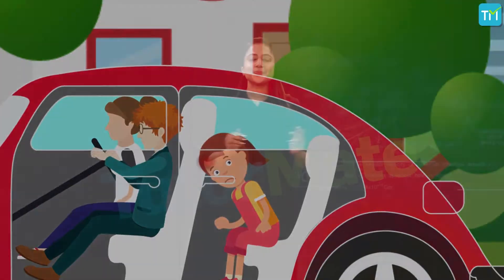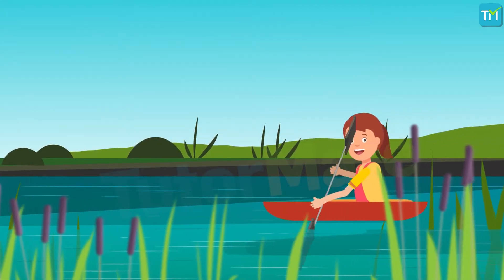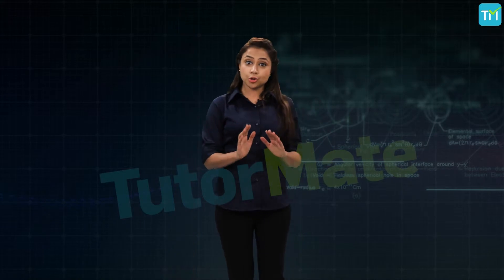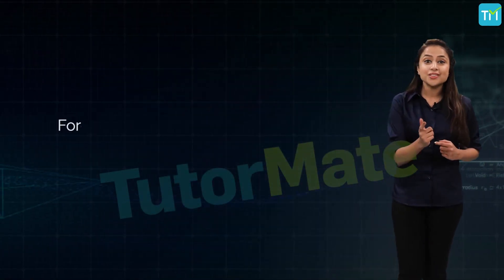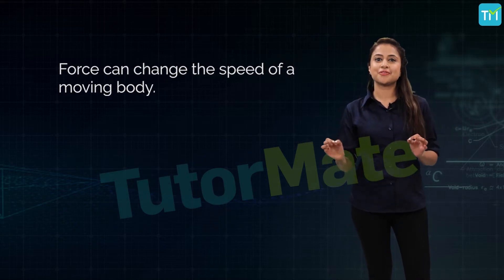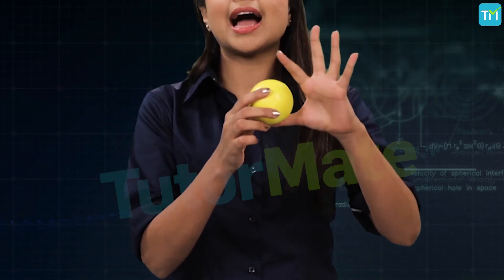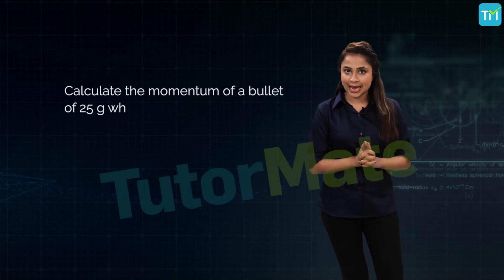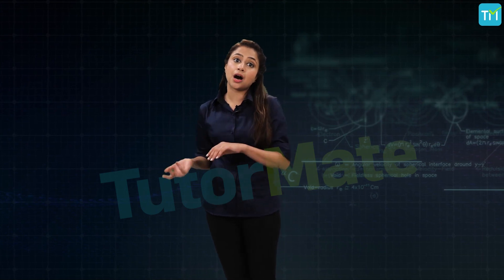Force and Newton’s Laws of Motion Physics Chapter 9 CBSE (NCERT) Class 9 (IX) Science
This is the video of the ninth chapter (Chapter 9) of Class 9 Science – Force and Laws of Motion

The topics that are covered in this video are listed here: We first learn about Force and know the types - Balanced and Unbalanced forces. Then we move on to understanding the three laws of motion and take up the First law of motion. Here, we will also learn about Inertia and mass. Then we take up the Second law of motion wherein we shall derive the Mathematical formulation of second law of motion. After that we learn about the third and final law that is the Third law of motion. And finally, after finishing the three laws we shall see an important principle of Conservation of momentum.

to learn more about Force and Laws of Motion and Tutor Mate.